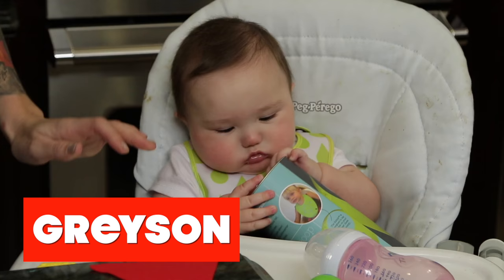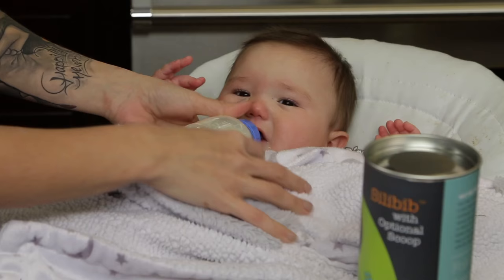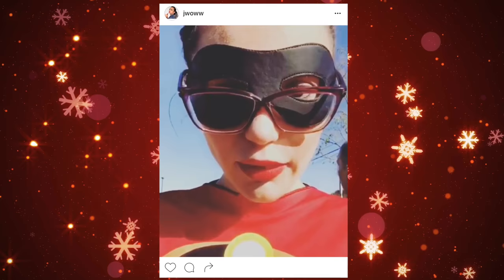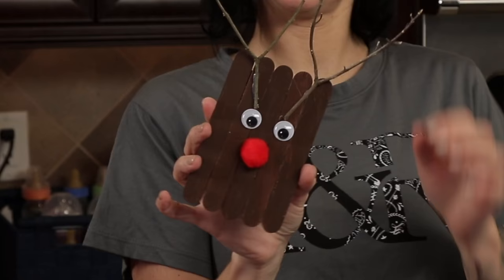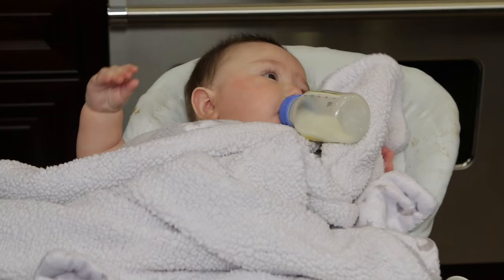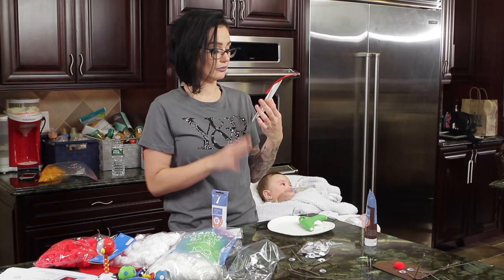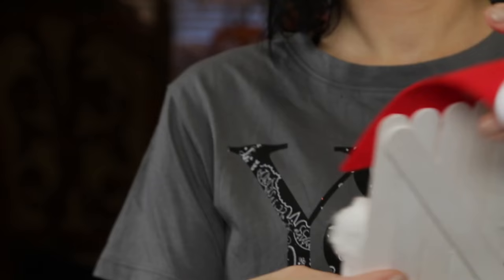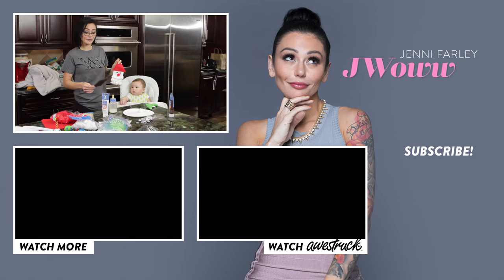JWOWW Holiday DIY with Greyson!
Hey guys, it’s Jenni! With my perfect little prince, Greyson! And today we’re doing a super-cute and easy DIY: popsicle stick Rudolph and Santa! Let me know what easy holiday crafts you do with your kids in the comments below!

Jennifer "Jenni" Farley (born February 27, 1986), also known as JWoww, is an American television personality. She first came to prominence as one of the eight main cast members in the MTV reality series Jersey Shore, and is a main cast member of its spin-off, Snooki & JWoww. She has also made several appearances on other shows, such as TNA Impact! and Disaster Date. JWoww also promotes a line of suntanning products with the Australian Gold Company.